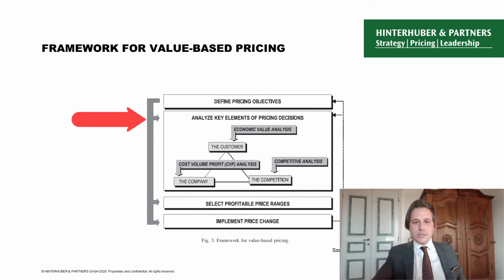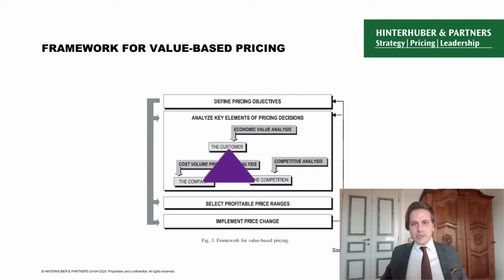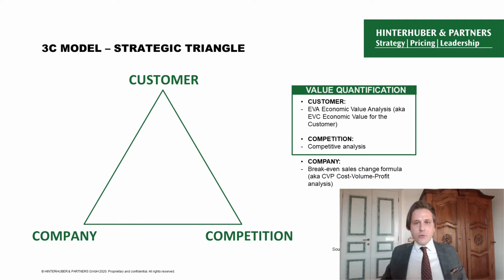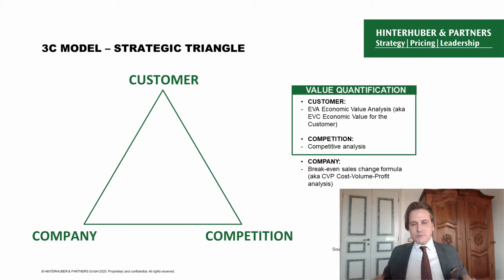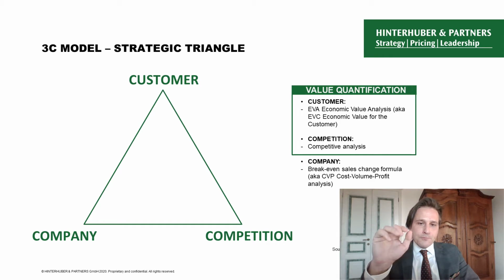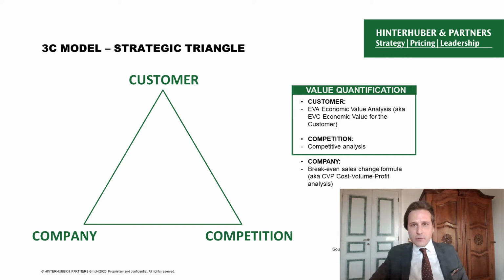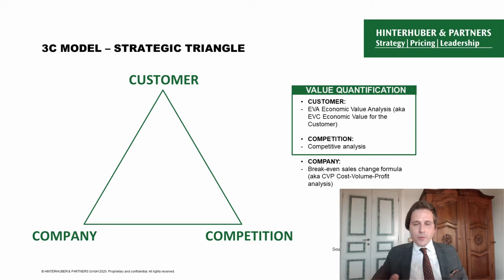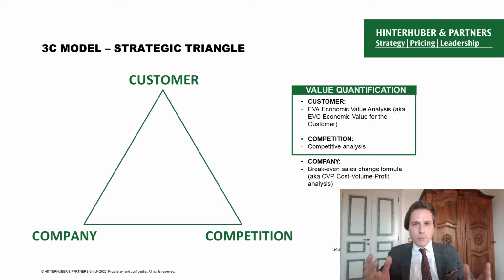1 A - Value-based Pricing Framework and 3Cs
Terminology useful for class and for better understanding the first reading "Towards Value-based Pricing". This video can be better understood in conjunction with the reading of the article.